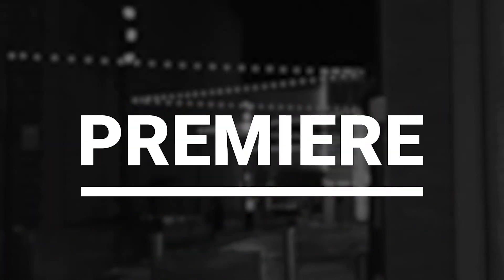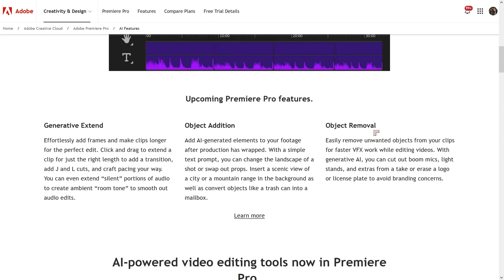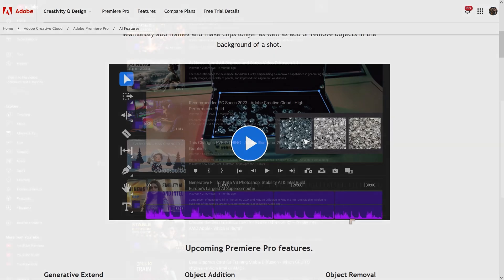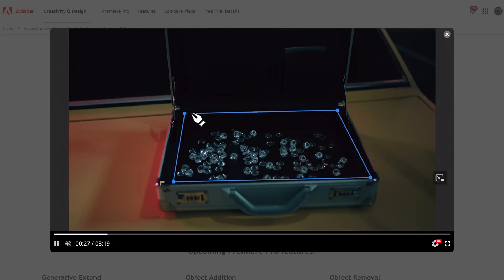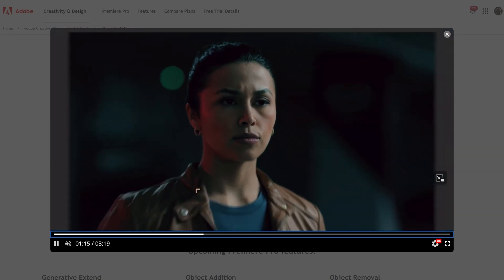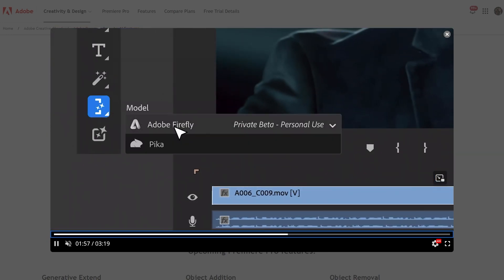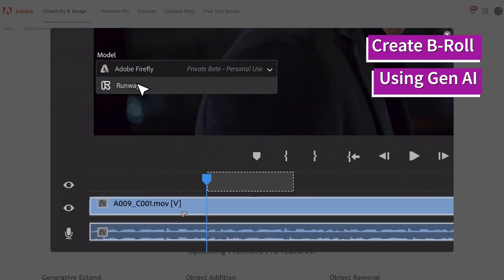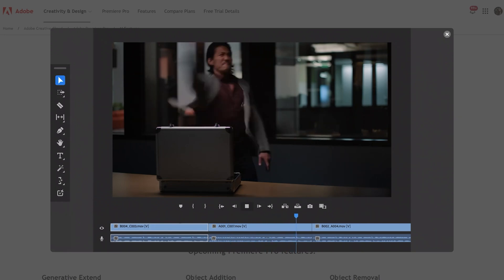Open AI's Sora is Coming to Adobe Premiere Pro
Open AI's Sora will soon be available within Premiere Pro - find out what the uses will be and learn about Adobe's Firefly Video Model.

Learn about Stability AI's Stable Video Diffusion